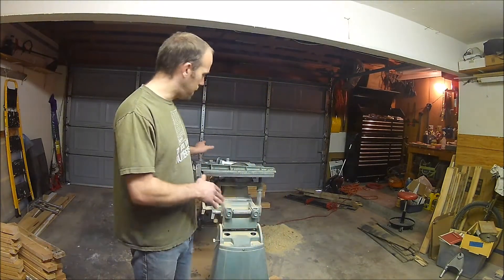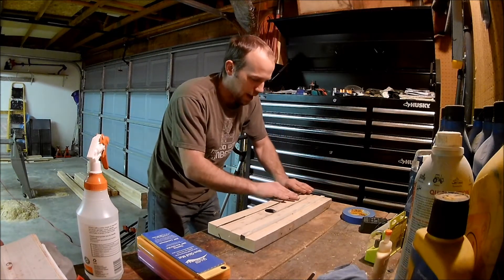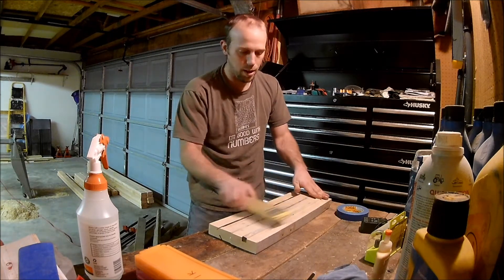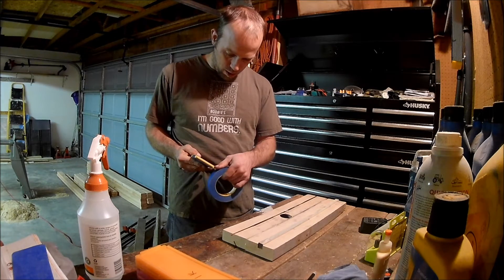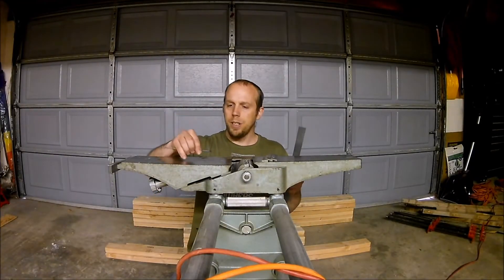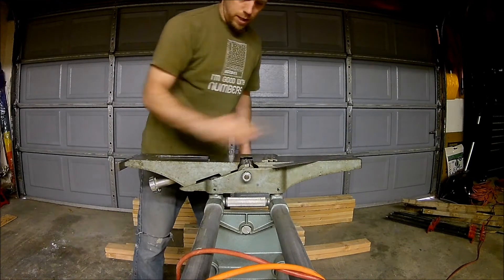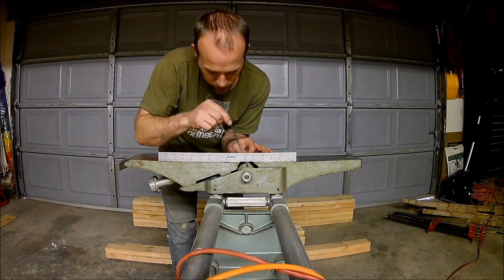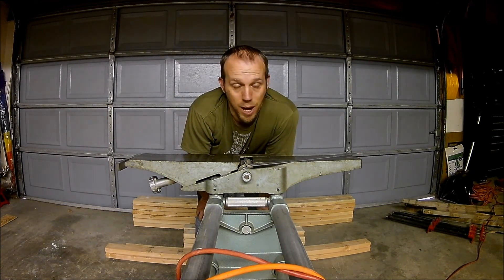Jointer Blade Sharpening Jig and Sharpening(Shopsmith Jointer Blades)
Illustrating how to remove, sharpen, reinstall and adjust jointer blades on the 4inch Magna Shopsmith jointer. I used the basic jig design that William Ng illustrated.

DMT Sharpening Stone
Shapton 1000 grit Stone
Shapton 5000 grit Stone